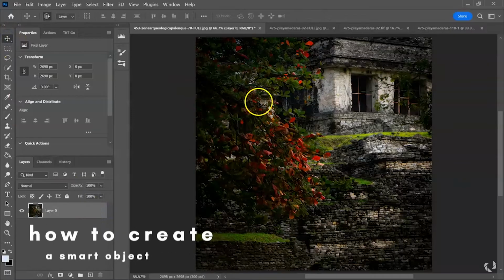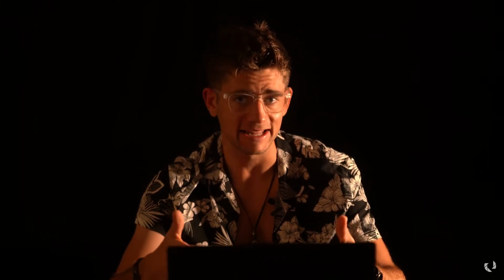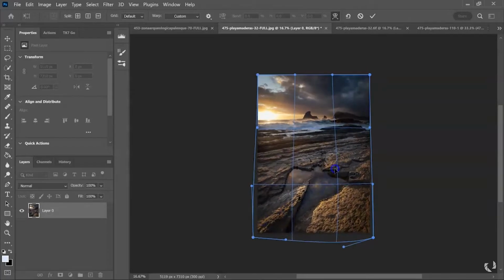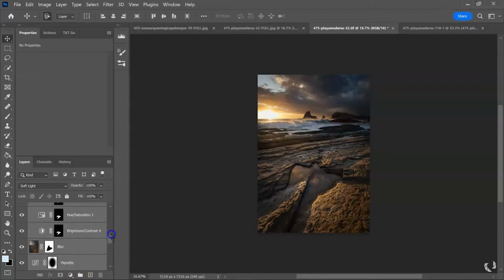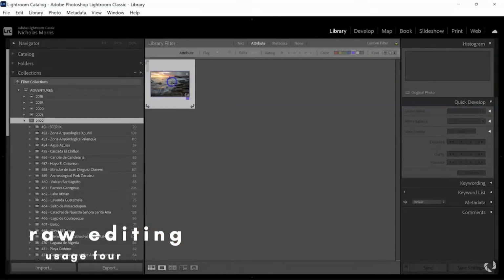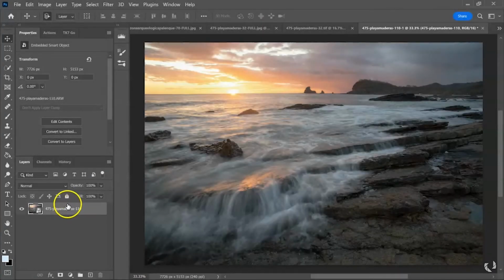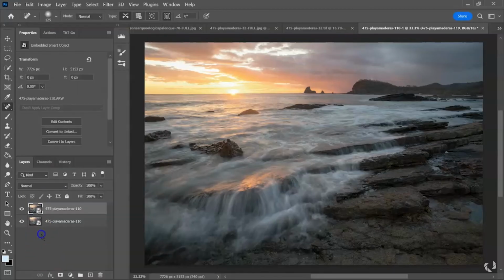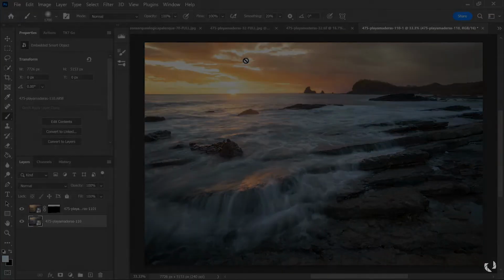How to Use SMART OBJECTS to Edit Landscape Photography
Learn what smart objects are, how to create one, and their five primary uses in photography.
GEAR I USE
Laptop - Laowa 9i (4K, 16GB)
Tablet - Wacom Wireless (Small)
Hard Drive - WD 4TB External Hard Drive
Backpack - Osprey Arcane